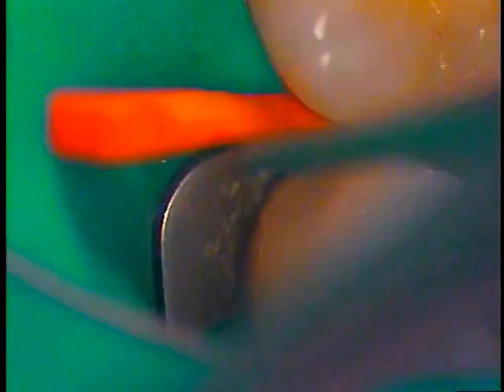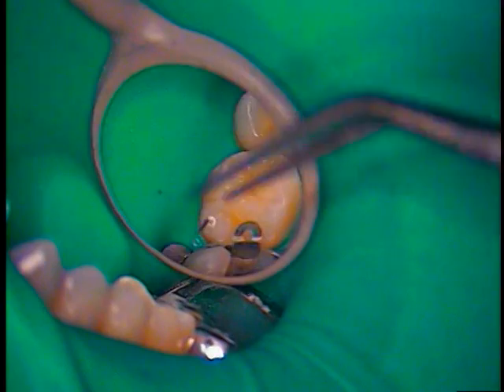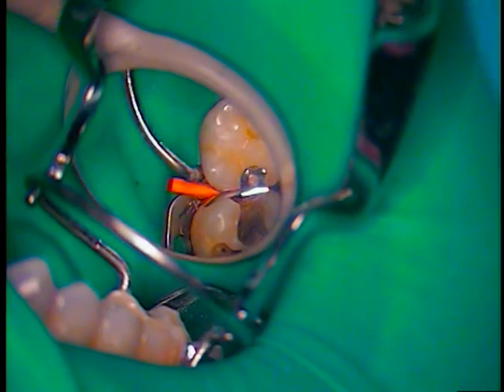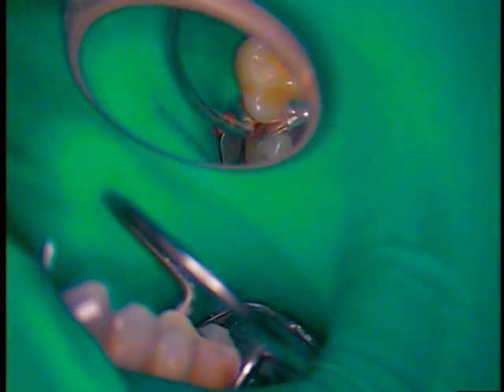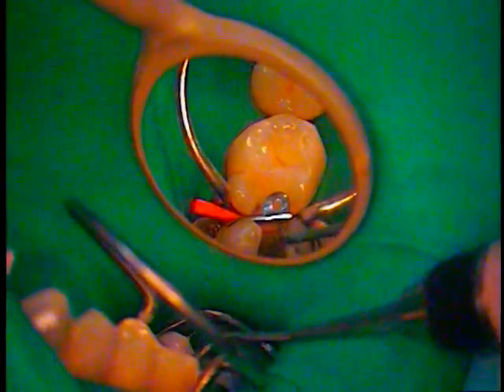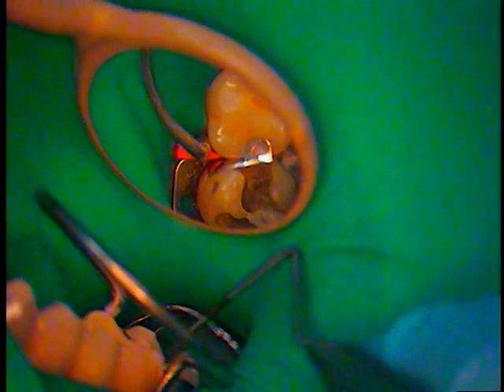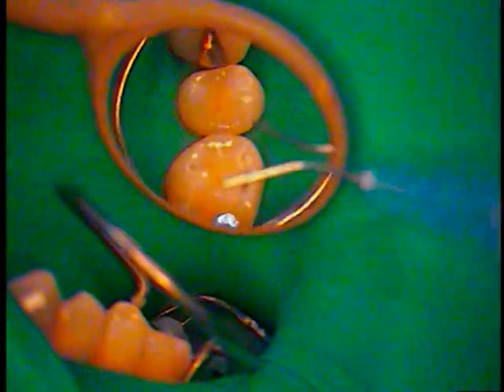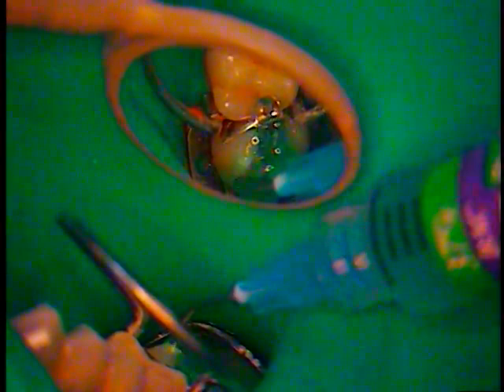DR. GERARD CUOMO | Live Video of Dental Composite Fillings | Class I and II | 3 of 6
This is a live recording of class I and II dental composite fillings.  An old amalgam restoration was removed along with a large amount of tooth decay.  Although the lesions were very difficult to see on the radiograph, they were located well into the dentinal layer of the teeth. I will demonstrate incremental layering along with the use of a rubber dam.   We're located in Boca Raton, Florida.  During your diagnosis appointment, you will be able to look along using the high tech video eye wear.  Imagine being able to see your own teeth up close during a live examination.